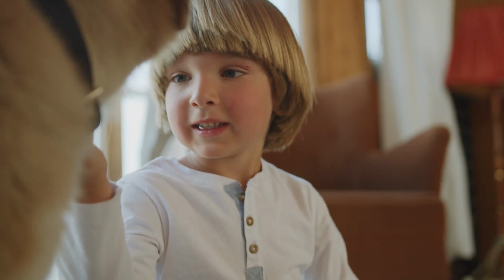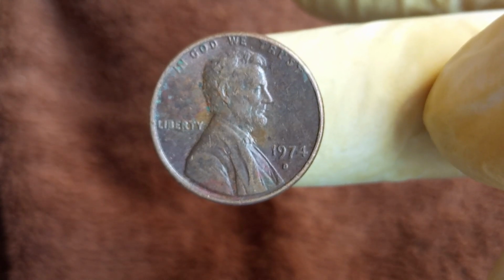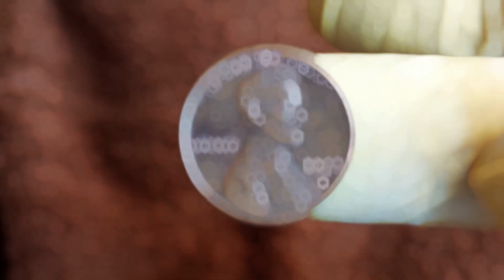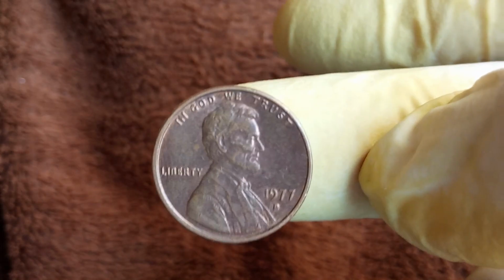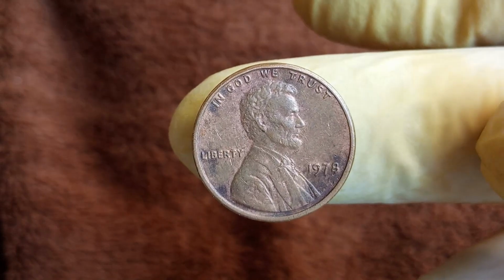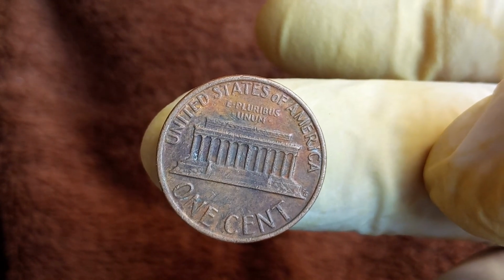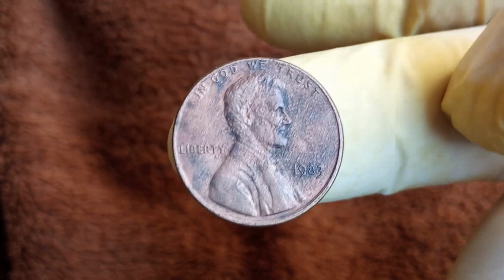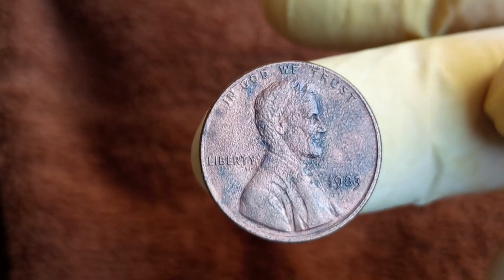ONE CENT HISTORY VALUE AND BIG WORTH OF MONEY!!